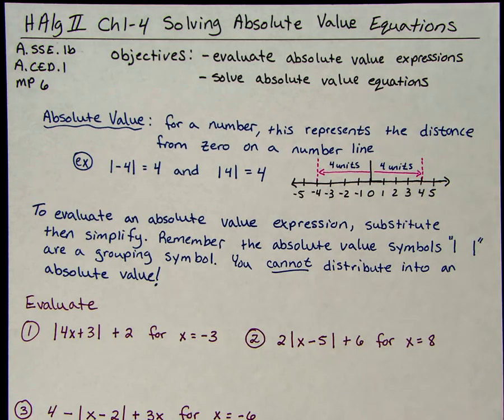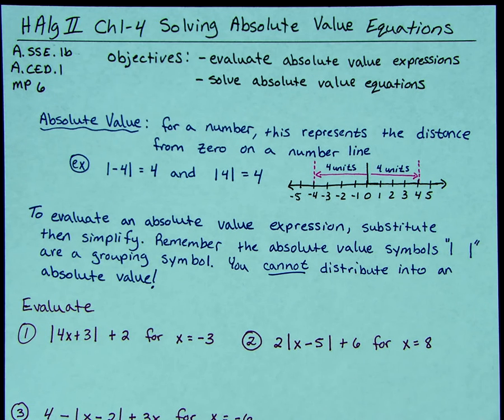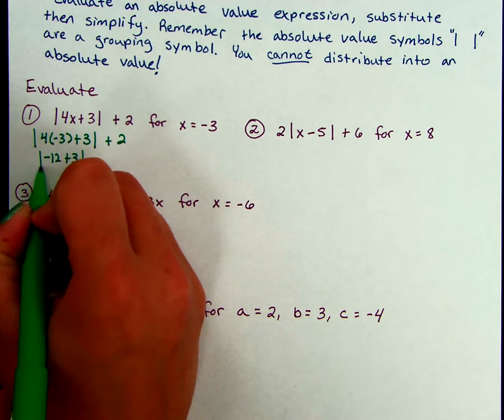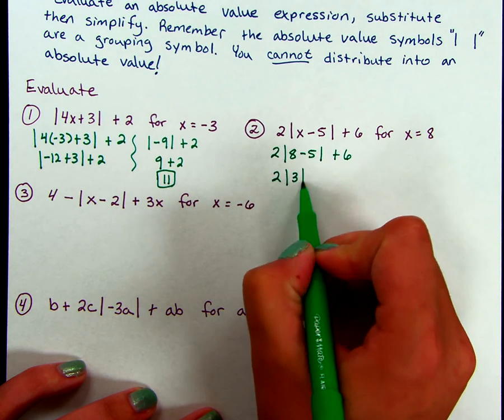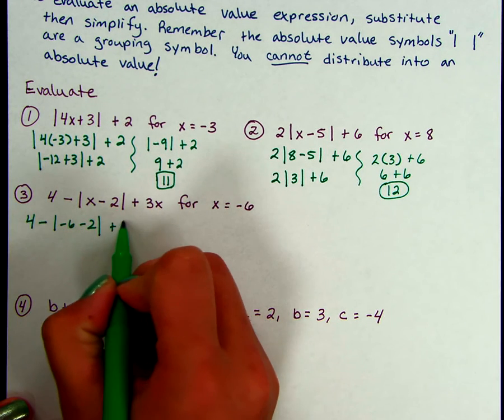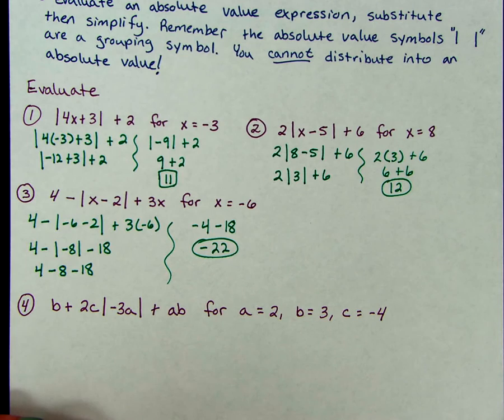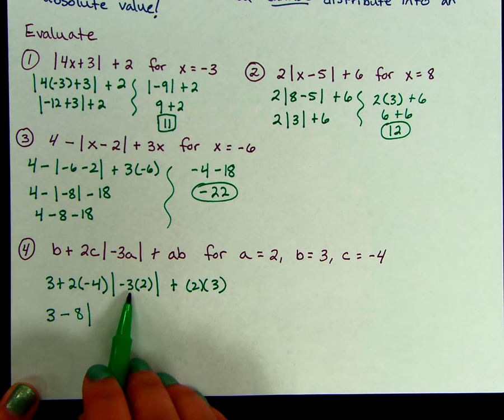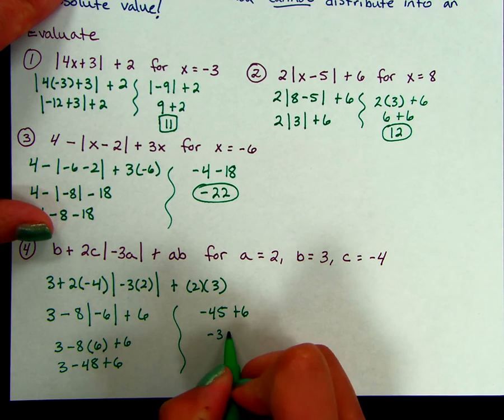Algebra 2 Ch1-4 Part A - Evaluating Absolute Value Expressions